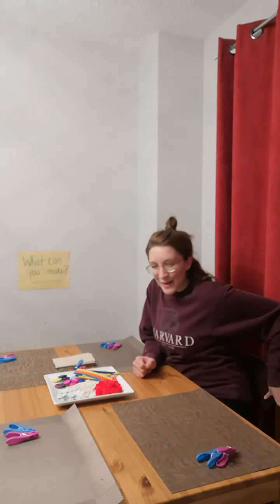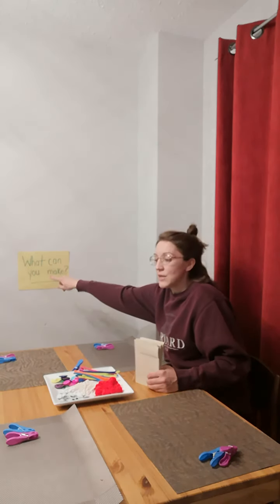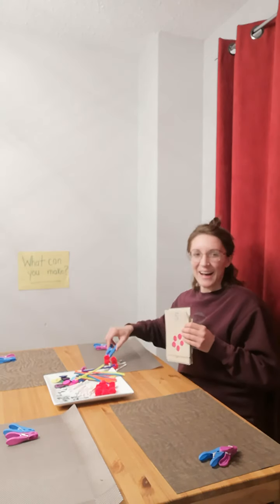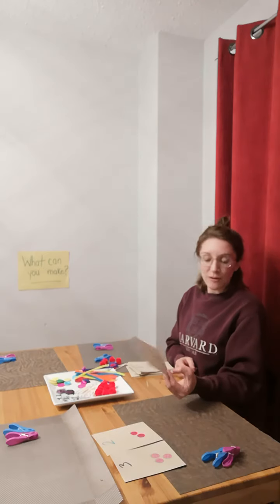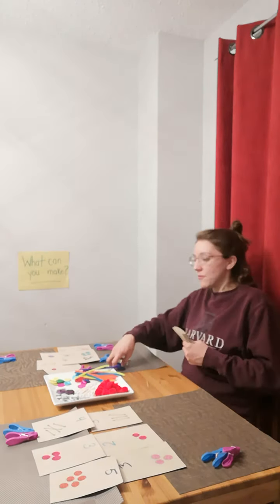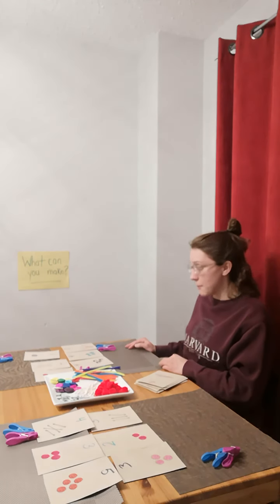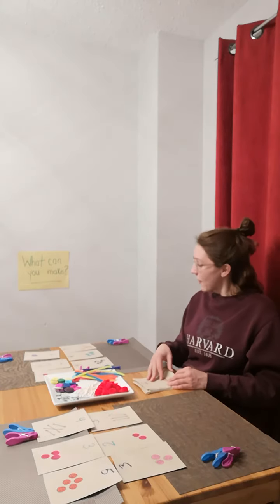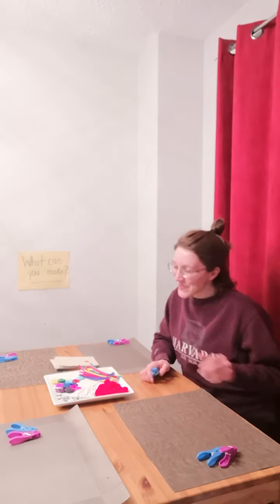Fine motor math activity with clothes pins